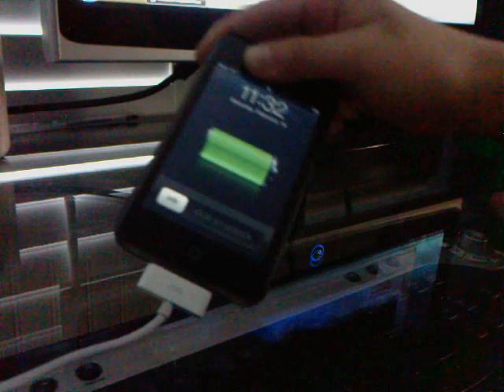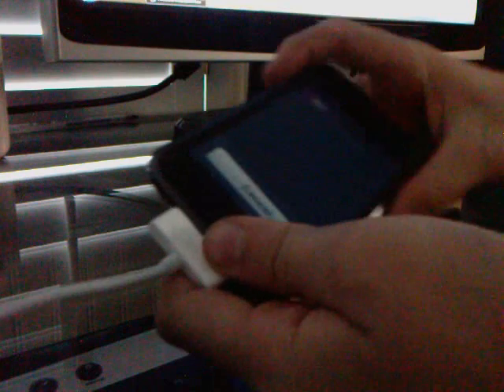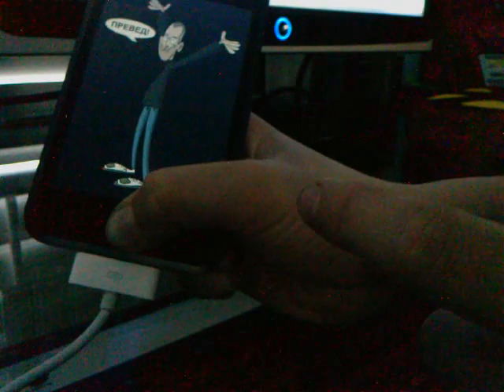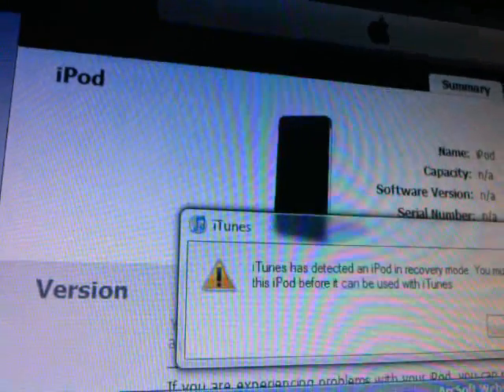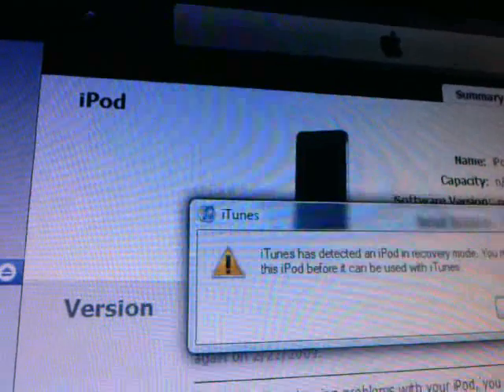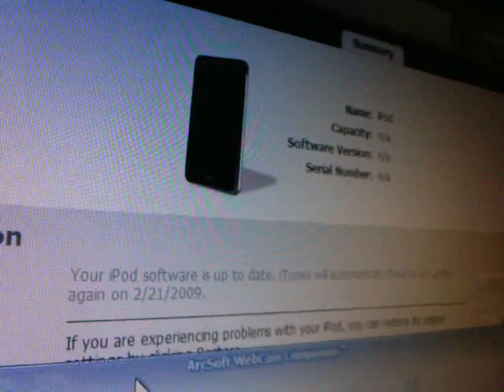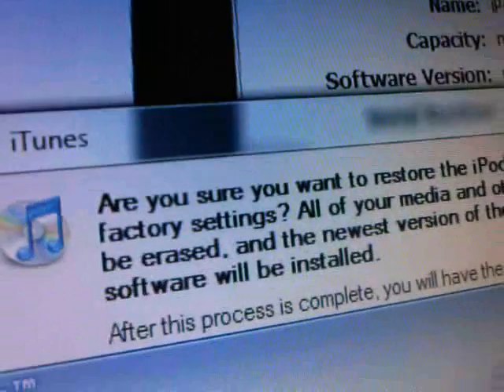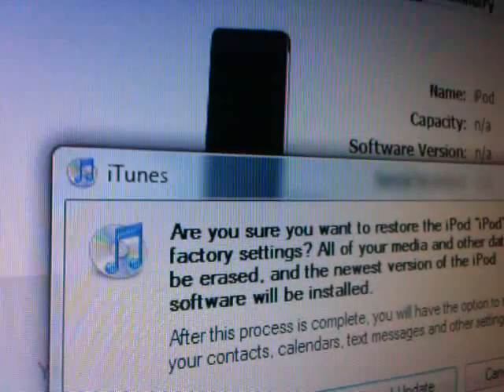how to get itunes to recognize your ipod touch or iphone